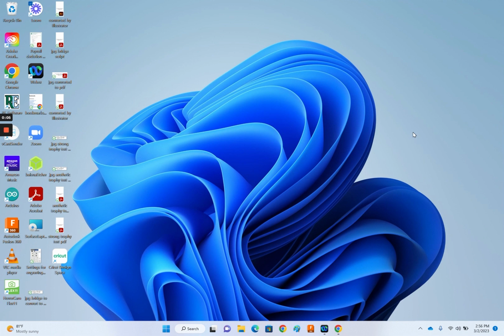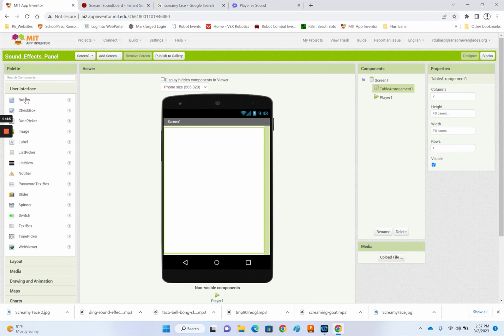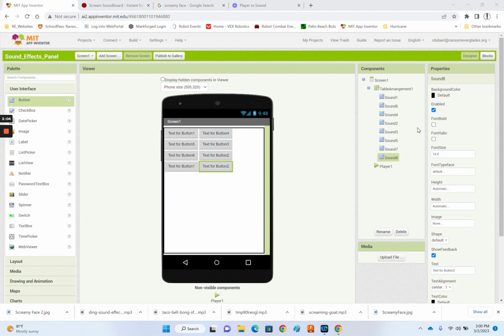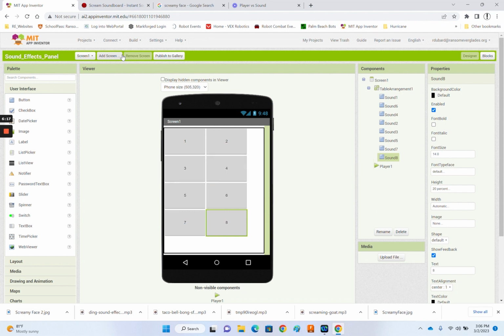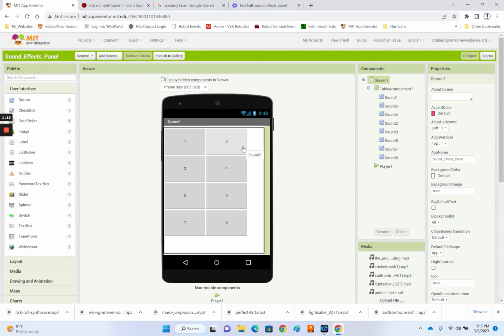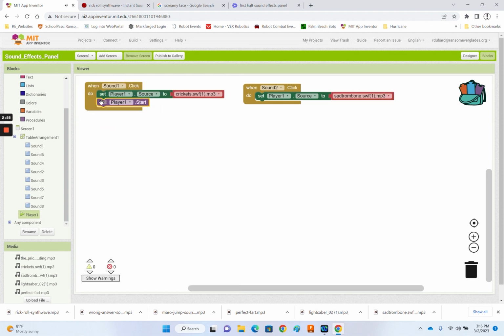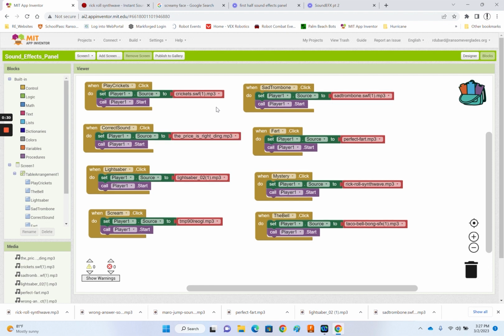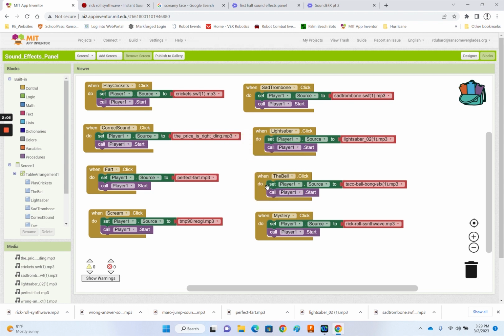first half sound effects panel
MIT AppInventor Instruction to make a sound effects panel